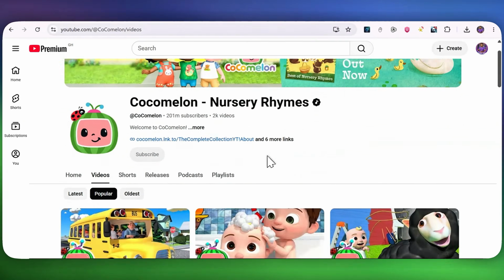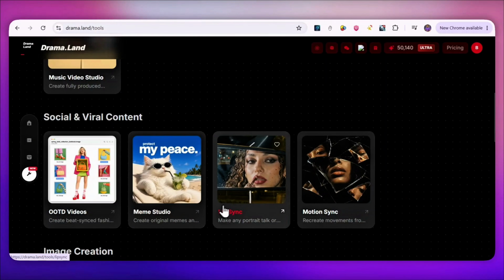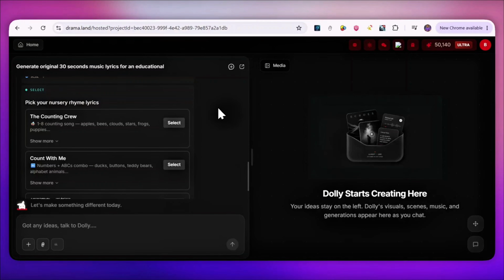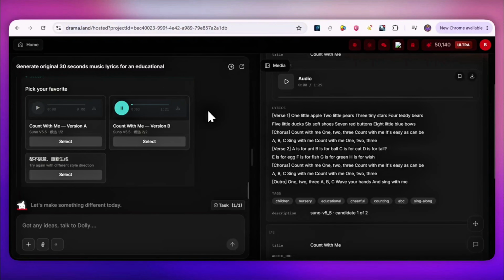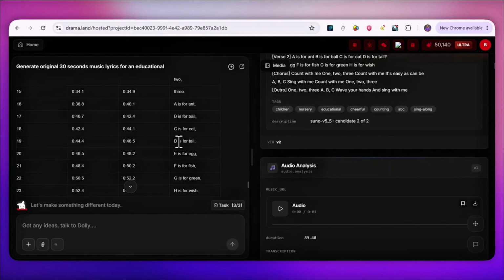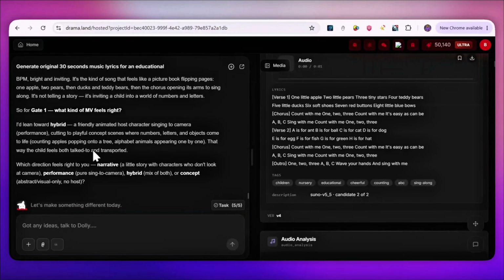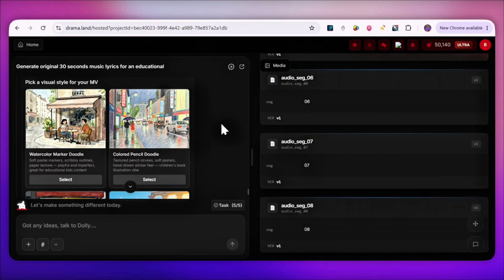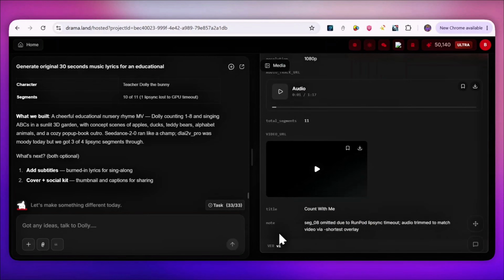How to Start a Faceless Nursery Rhymes Channel with AI (Step-by-Step)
Invite Code👉 BWM10

🚀 Want to start a faceless YouTube channel in the Nursery Rhymes niche using AI? In this video, I’ll show you exactly how to create original nursery rhyme songs, generate animated kids videos, and build a monetizable YouTube channel without filming yourself.

We’ll be using Drama.Land and its AI assistant Dolly to create music, visuals, talking avatars, and a complete nursery rhyme workflow from scratch.

 Exclusive Bonus for BigWiz Media Viewers

Get 1,000 FREE credits on Drama.Land

Use my exclusive invite code after signing up

1,000 FREE CREDITS

Invite Code👉 BWM10

After signing up, go to Task Center and redeem the code to receive your 1,000 free credits.

* How to create AI nursery rhyme songs

* How to generate 3D animated kids videos

* How to build a faceless YouTube channel

* How to monetize nursery rhyme content

* How to use Drama.Land and Dolly for AI content creation

* How to scale content production with AI automation

* How to create publish-ready videos in minutes

 Drama.Land?

Drama.Land is designed for creators who want to produce content faster and at scale. Instead of juggling multiple AI tools, you can collaborate with Dolly through natural conversation to generate:

* Faceless videos

* Talking avatars & lip-sync videos

* AI-generated music

* Motion graphics

* TikTok & Reels content

* AI UGC workflows

* Social ad creatives

Whether you’re launching a side hustle, building a theme page, or scaling content production, Dolly helps reduce the time between an idea and a publish-ready video.

 Important Reminder

Use copyright-free music for monetized content.

For this workflow, I used music generated directly inside Drama.Land, which is designed for AI-native content creation and works seamlessly with the generated visuals.